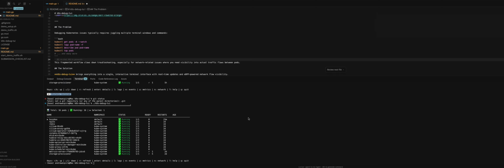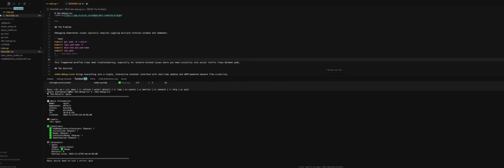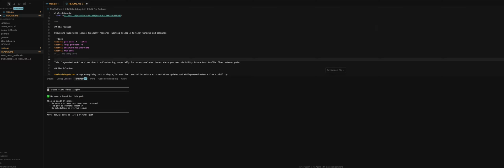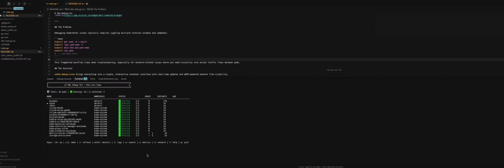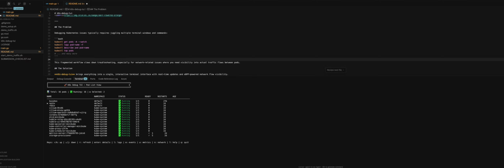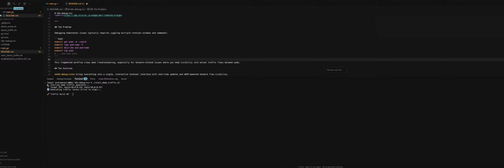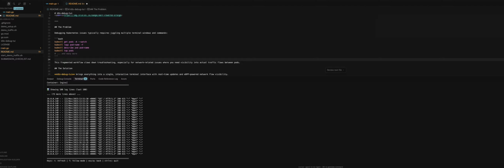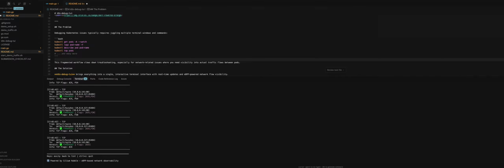k8s-debug-tui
Traditional Kubernetes debugging tools only show you pod metadata and logs. **They can't see the actual network traffic.**

With eBPF and Cilium Hubble, k8s-debug-tui provides:

1. **True Network Visibility** - See every packet flow between pods at L3/L4/L7
2. **Zero Application Changes** - No sidecar injection or code instrumentation needed
3. **Kernel-Level Accuracy** - eBPF programs capture traffic directly in the Linux kernel
4. **Production-Safe** - Minimal performance overhead, safe for live clusters